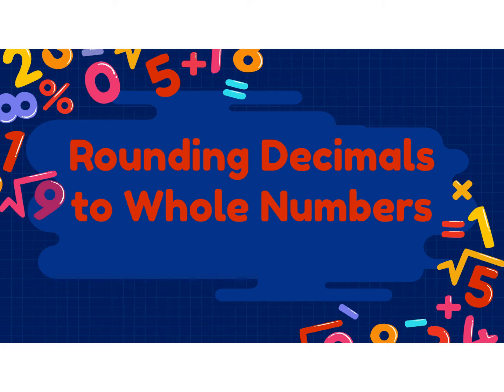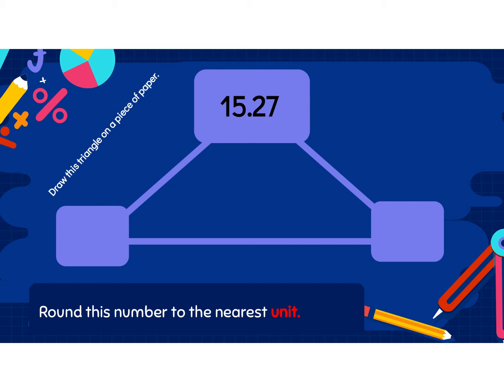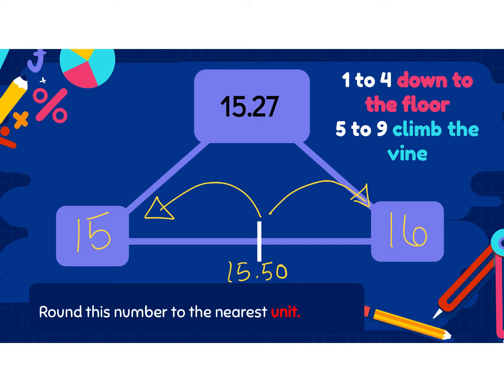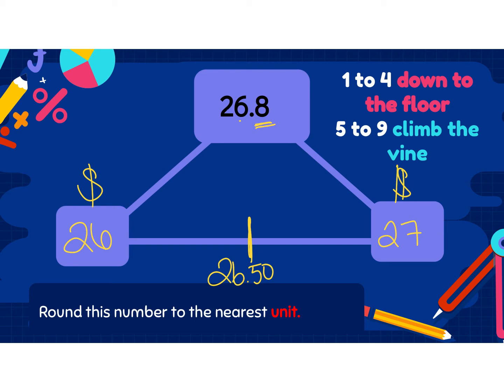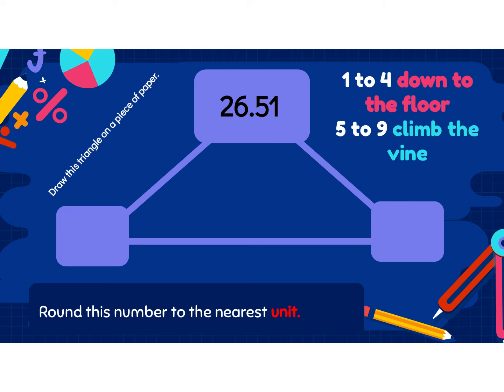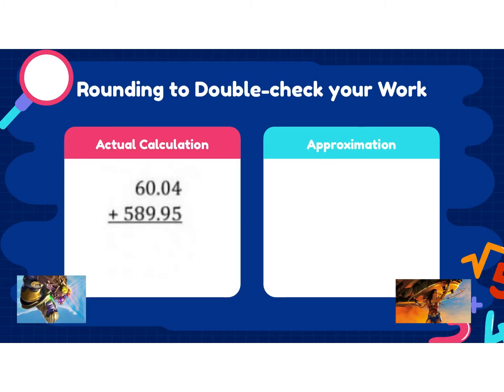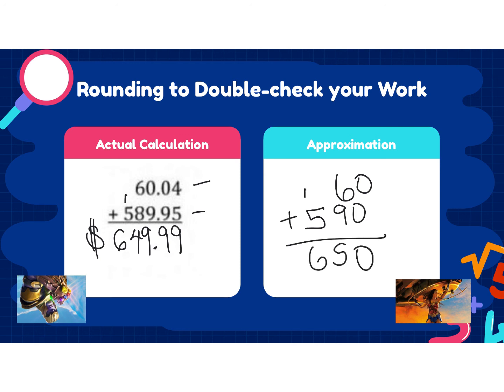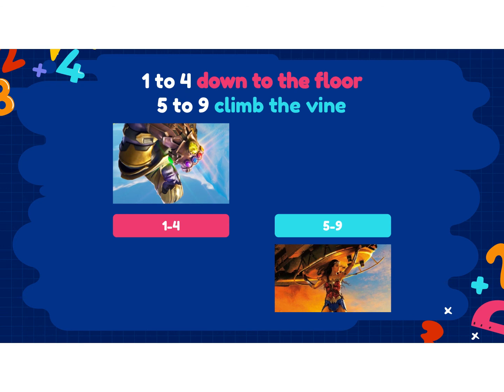Rounding Template (Decimals to Whole#).mp4